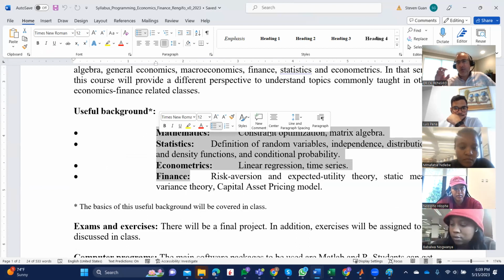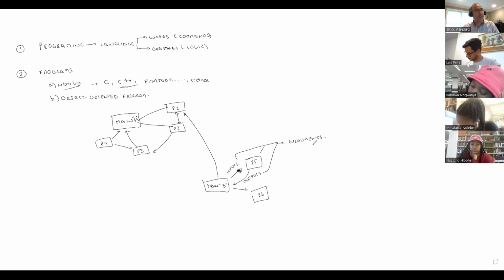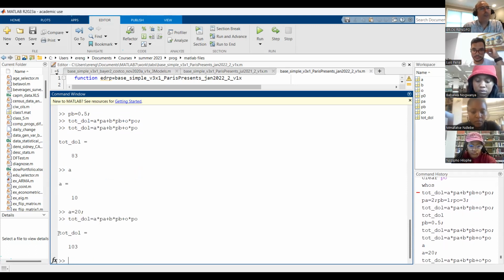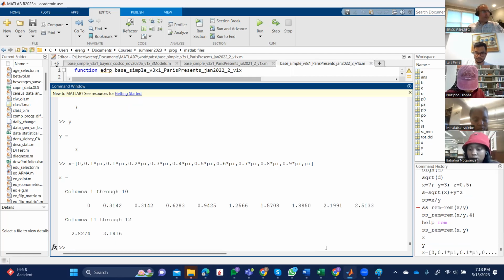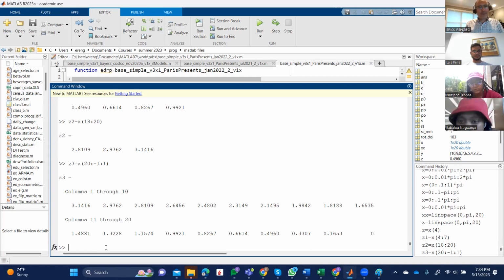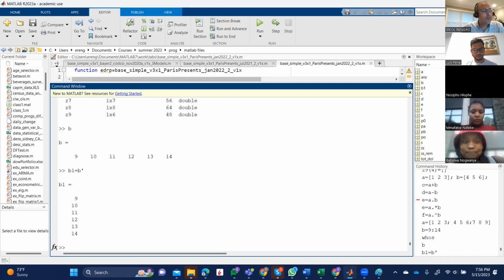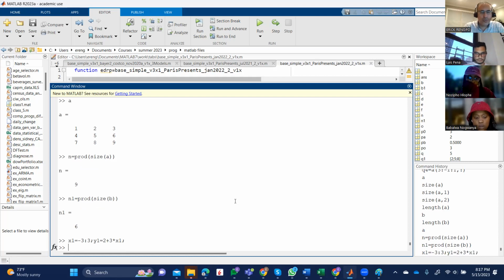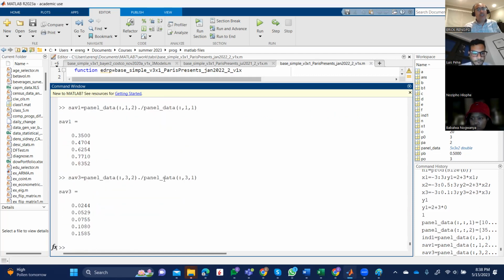Programming summer 2023 class 1